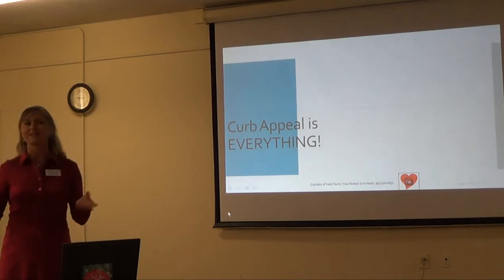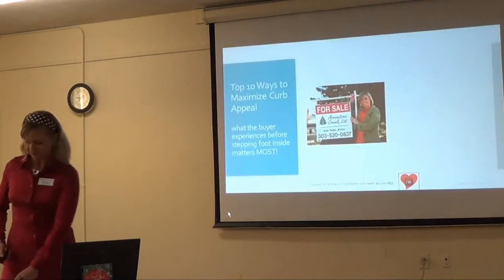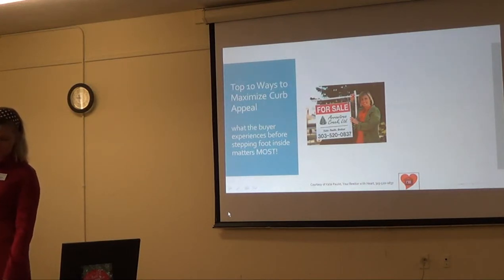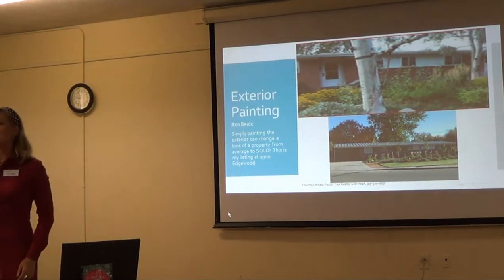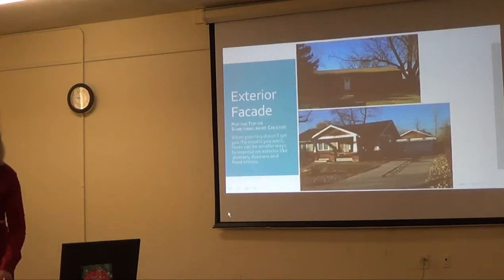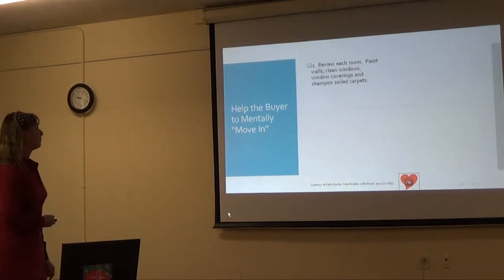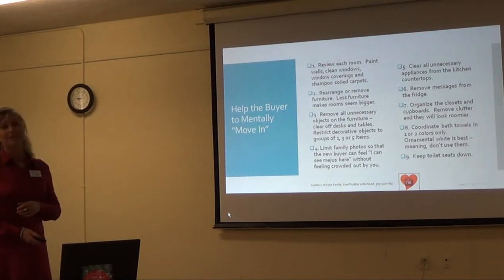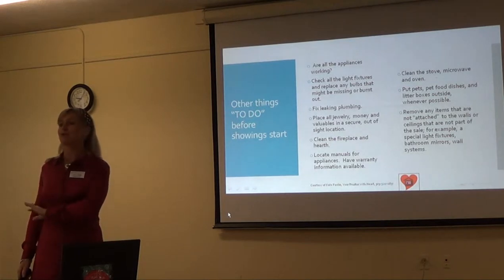The Referral Partnership Presentation by Kate Paulin 021914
Presentation by Kate Paulin, with Arrowtree Creek, LLC., your Realtor with Heart, at The Referral Partnerships weekly networking meeting, February 19th, 2014, in Boulder, Colorado.  Want to hear more? Come visit us.